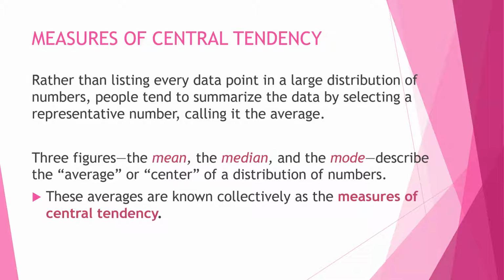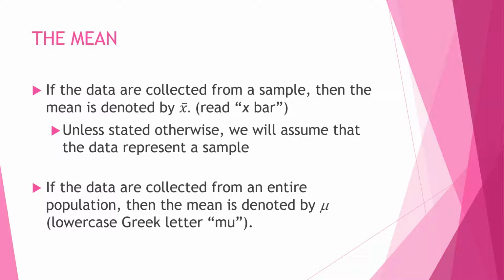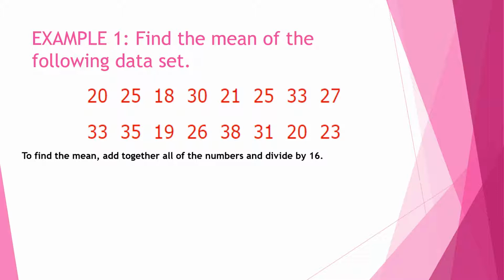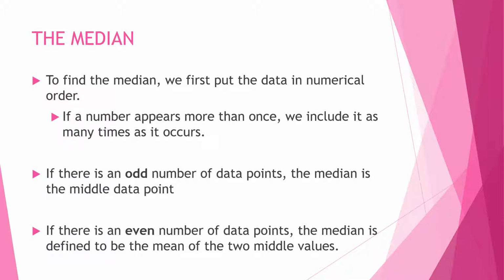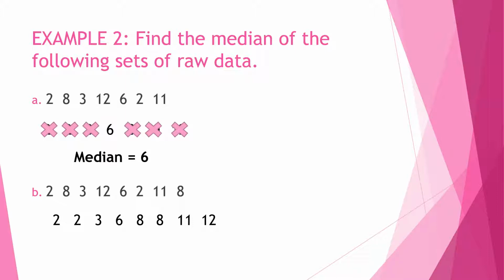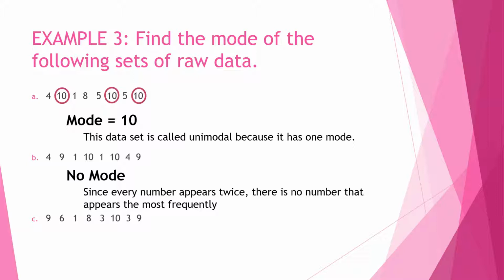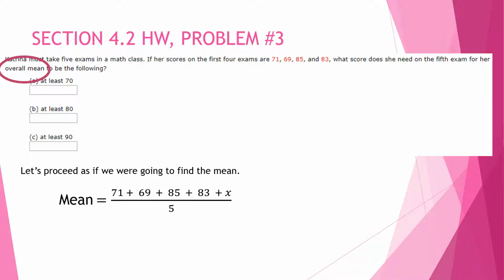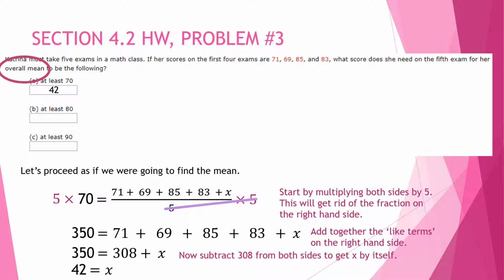Section 4.2 Lecture Video